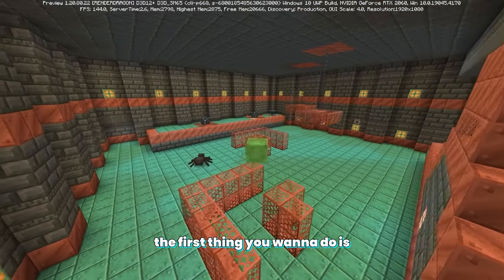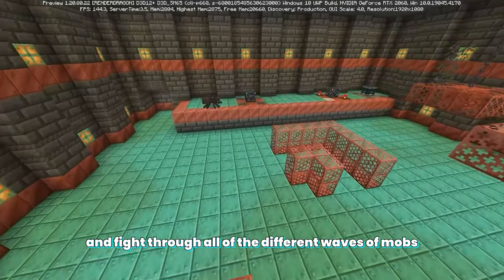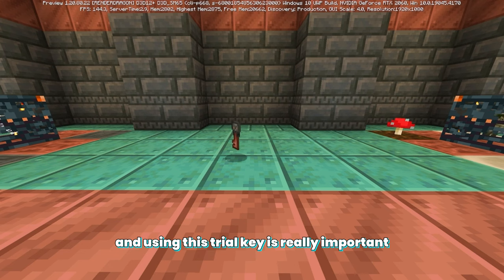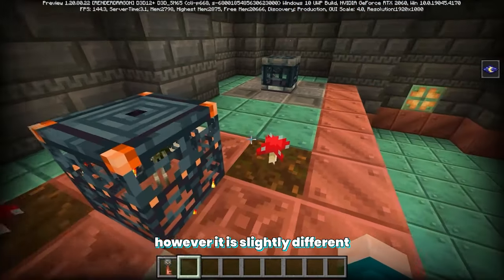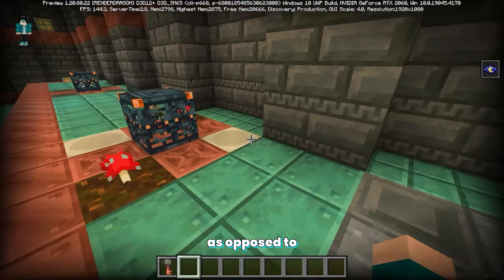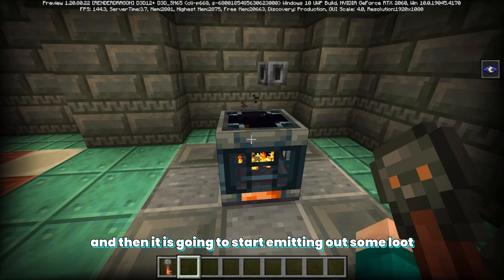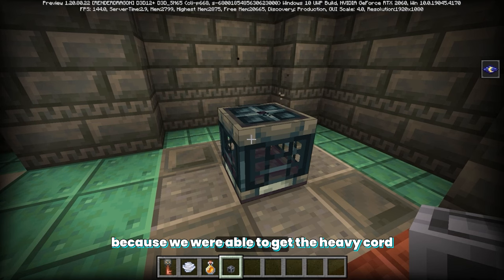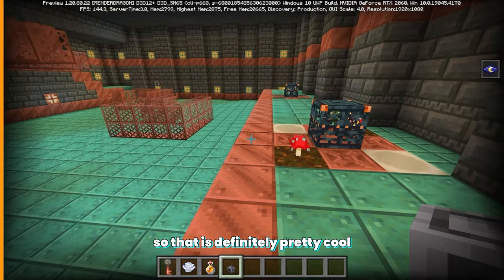How To Get & Make The MACE In Minecraft! (Bedrock & Java)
How To Find & Make The MACE In Minecraft! (Bedrock & Java)

Learn how to get the Mace in Minecraft! Whether you're playing on Bedrock or Java edition, this guide will show you how to obtain and craft this powerful weapon. Discover the Mace crafting recipe and where to find the Mace in Minecraft. Don't miss out on this unique weapon - watch now to wield the Mace in your Minecraft adventures!